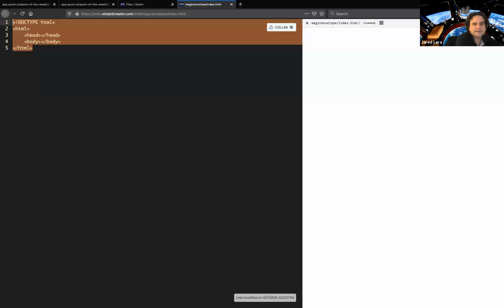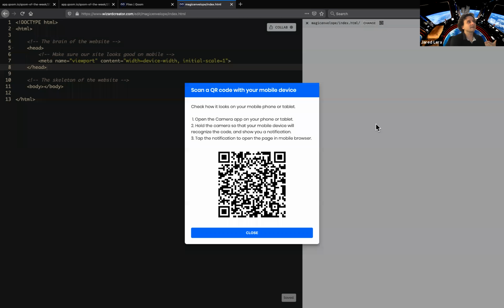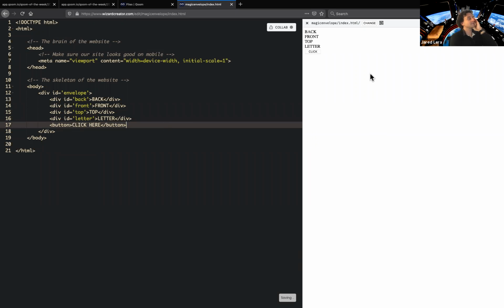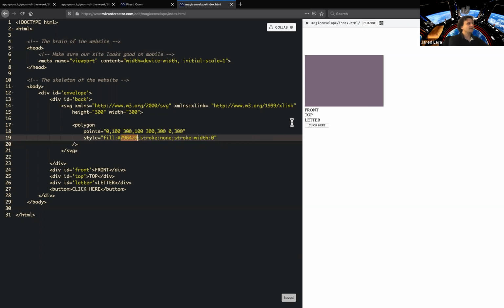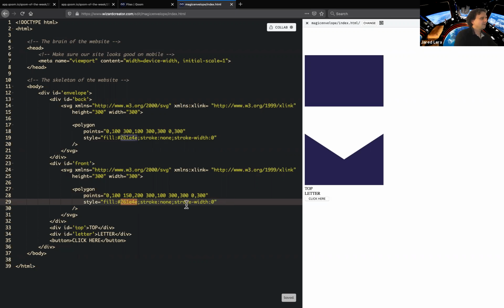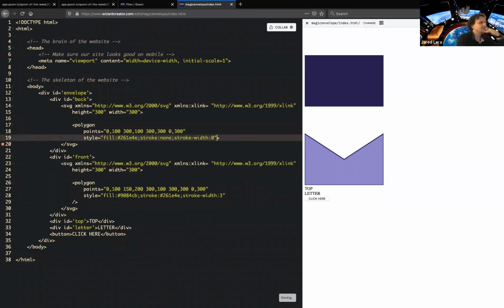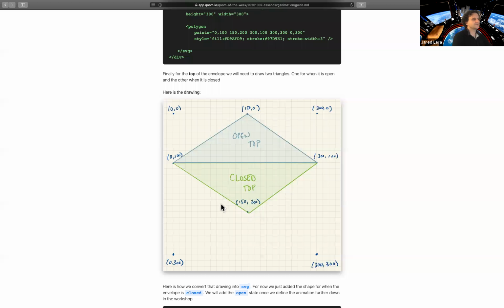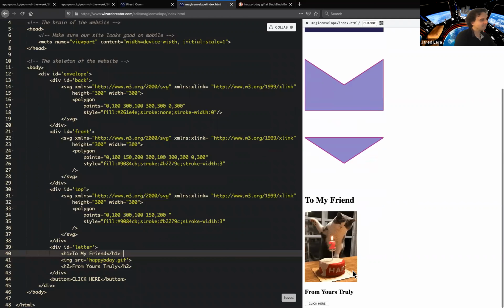05 - HTML: Creating Shapes - Create Animated Card with CSS & SVG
05 HTML: creating shapes